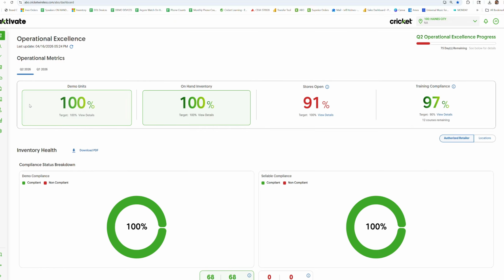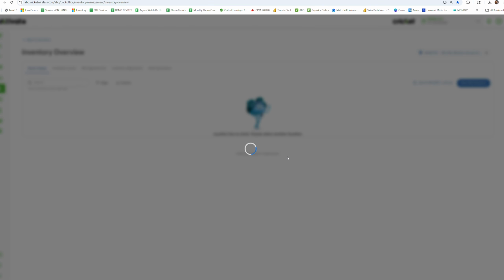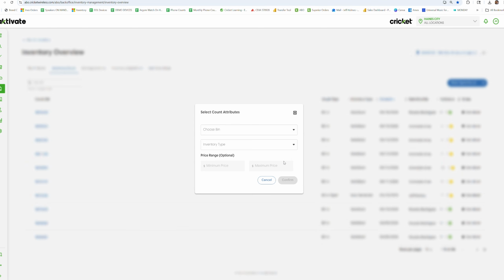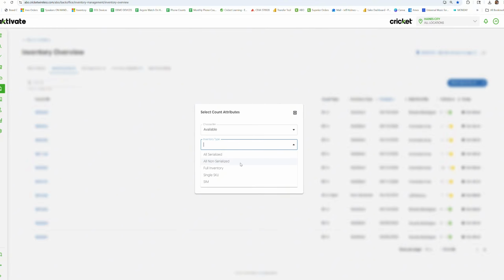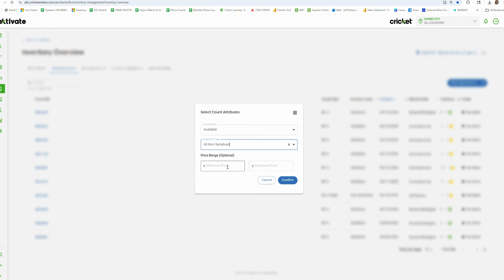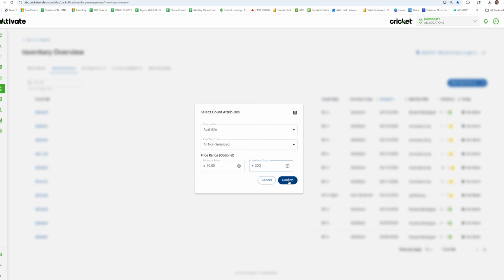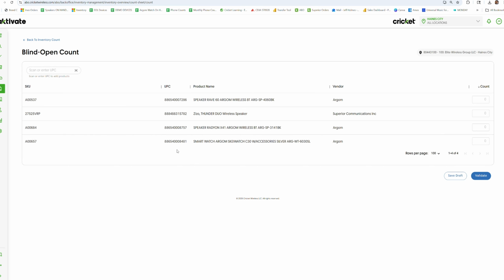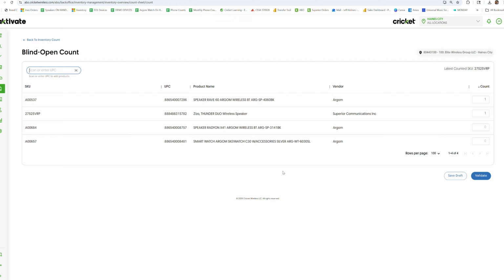Counting High End Accessory Inventory Counts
In this training video, we take a deep dive into the process of completing high value accessory counts within your store. This series is designed to help Managers and Leaders maintain tighter control over inventory by focusing specifically on accessories valued at $50 or more.

Regular counting of these high dollar items is critical to reducing shrink, eliminating variances, and ensuring your store is always operating with accurate inventory levels. Throughout this video, we walk step by step through the entire process, including how to locate the correct reporting segments within ABO, how to access and review your accessory data, and how to properly complete and submit your counts.

Our goal is to create consistency, accountability, and confidence at the store level when it comes to inventory management. By following this process on a regular basis, you’ll be able to quickly identify discrepancies, take action before issues escalate, and keep your inventory in line.

Whether you’re new to inventory counts or looking to refine your current process, this training will give you the tools and knowledge needed to execute high value accessory counts the right way, every time.